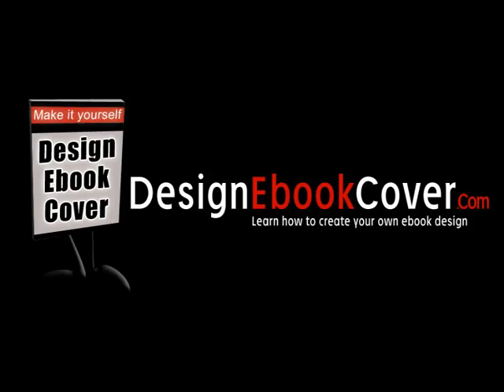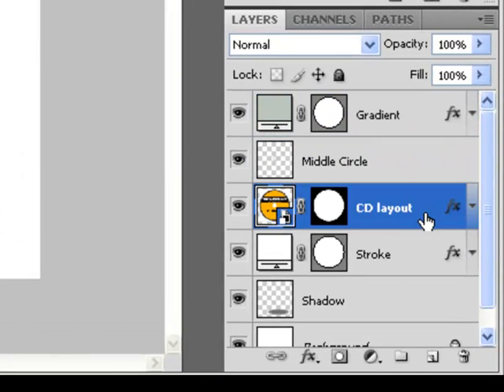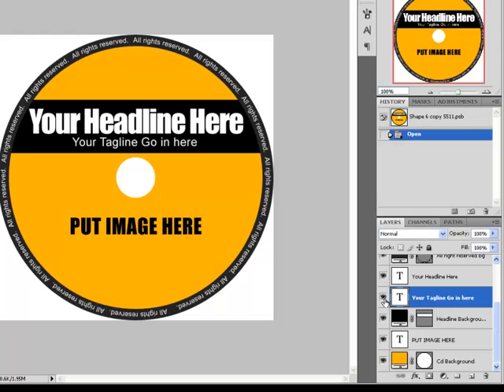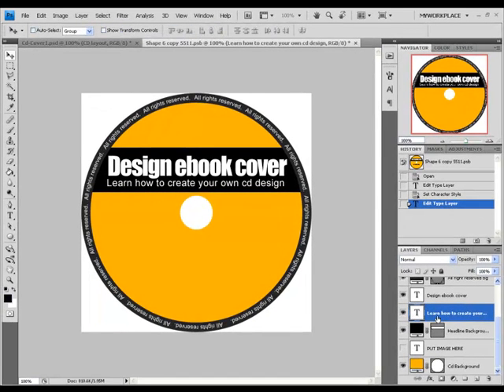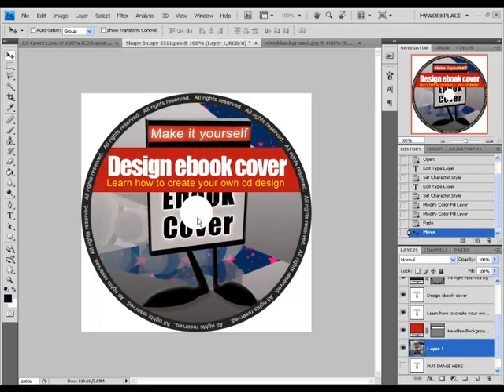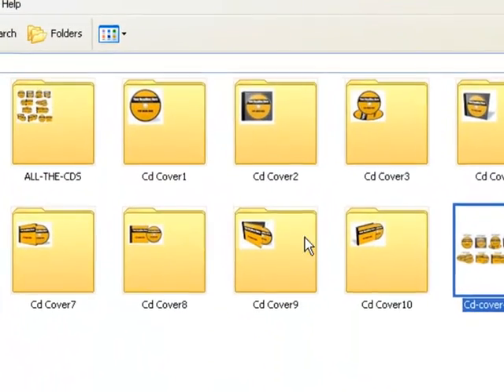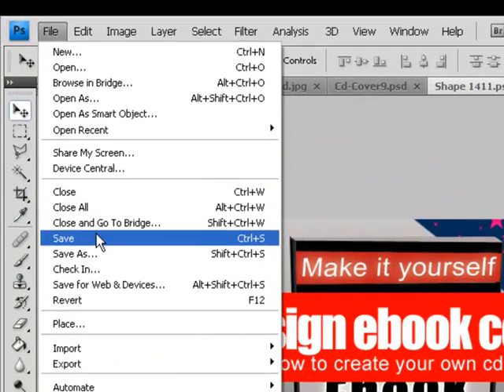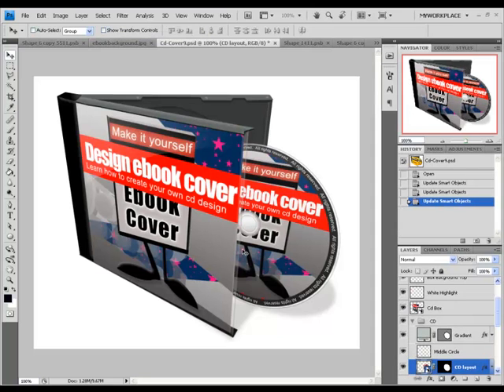Learn how to create 3D CD design by yourself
Working with the Photoshop to creating a 3D CD designs had never been this easy before.
Now you have everything you need, making your own designs.
CD designs don't need to be expensive any more now you have everything at your fingertips.